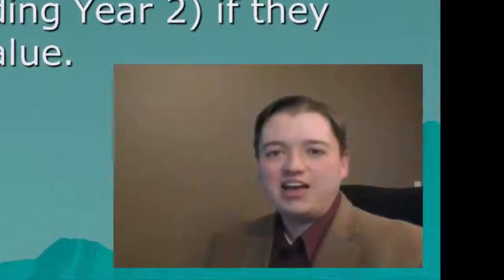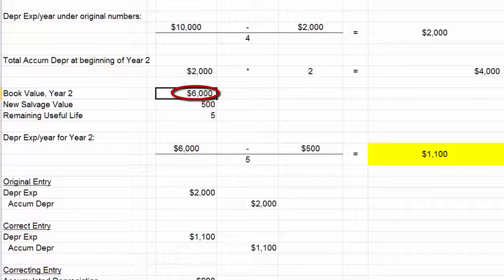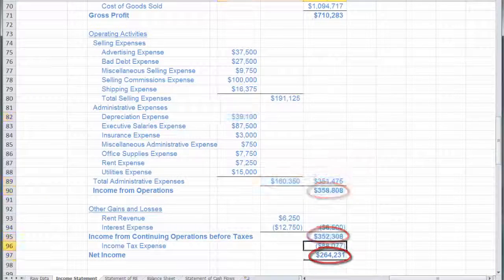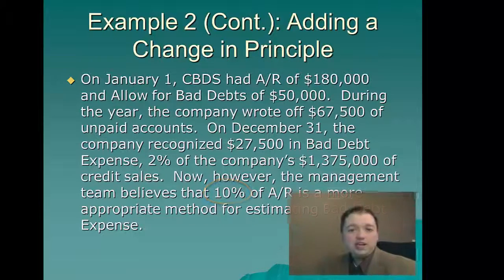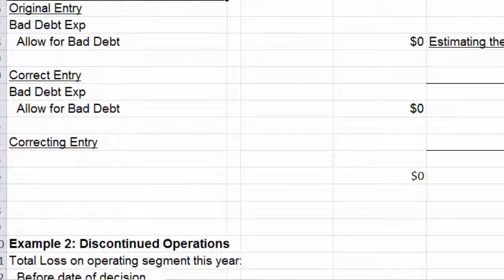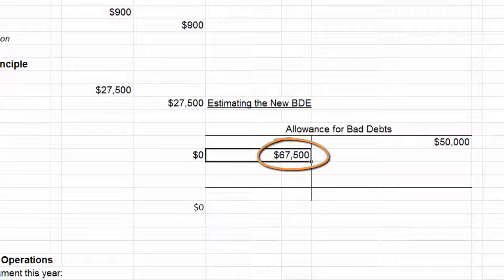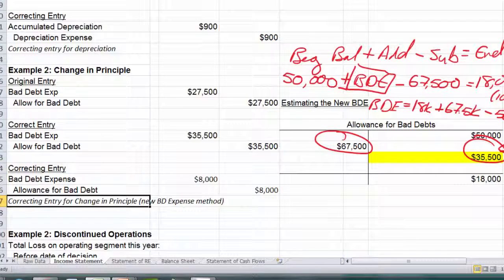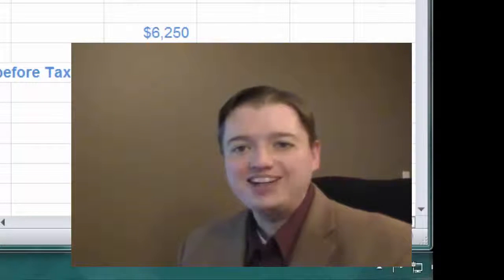ABC Building an Income Statement pt 6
This 6th segment demonstrates how changes in estimates affect the income statement. We also discuss how changes in principle affect the financial statements. Finally, we talk about how FASB has mandated that some changes in principle (such as depreciation method and method of estimating bad debt expense) be treated like a change in estimate. The template for the examples shown can be found at the following (Please note that this example is based on the income statement example we built in segments 2 and 3.)